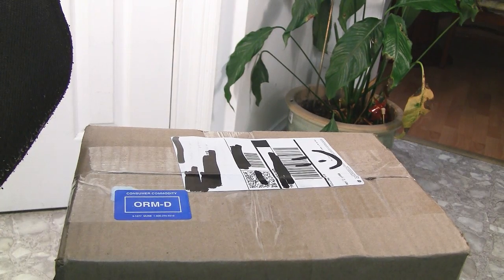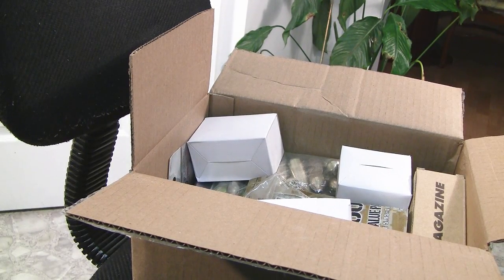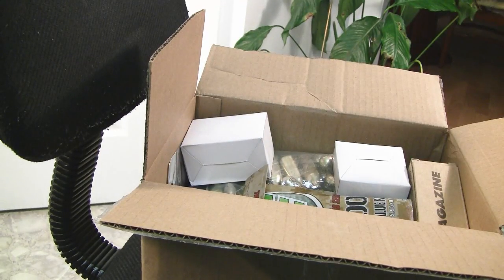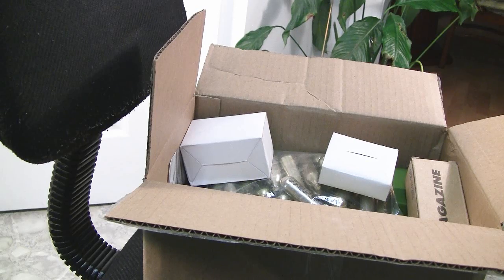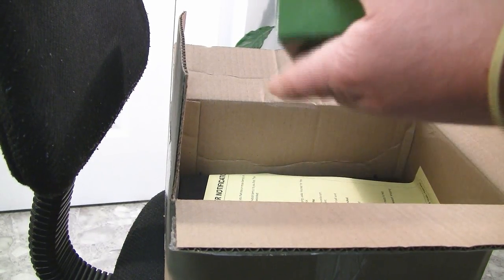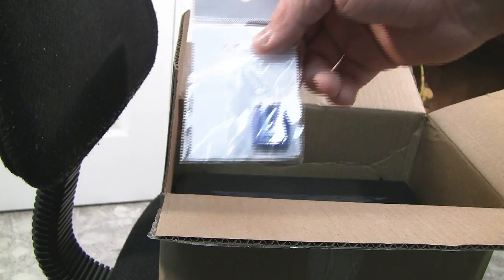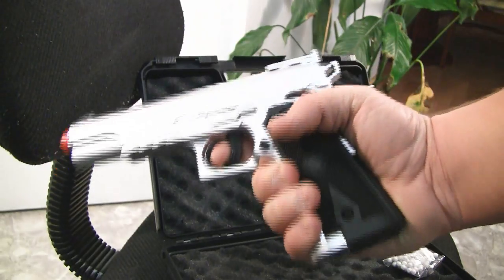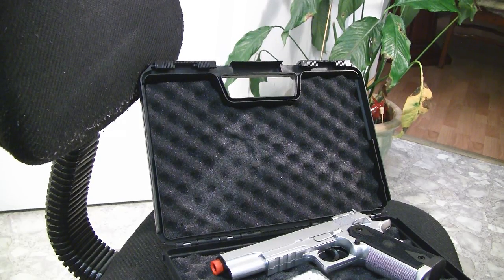Airsoft Unboxing: Evike February 8 2011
This is my Evike unboxing for Tuesday February 8th. Hope you enjoy the video.

Shoutout winner #3 is TACTICALAIRSOFTEAM2

Request